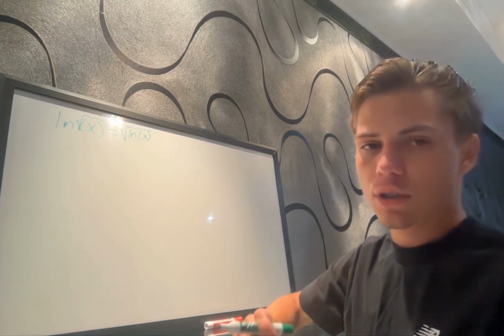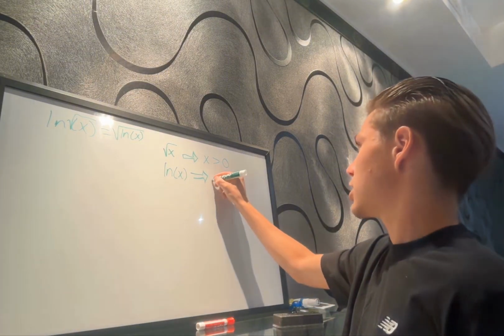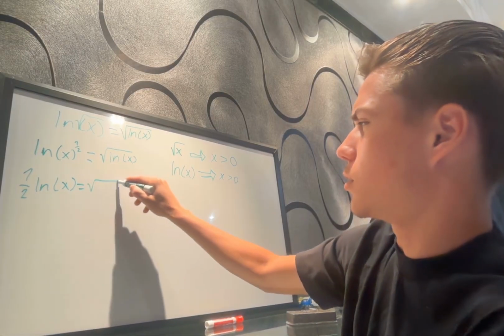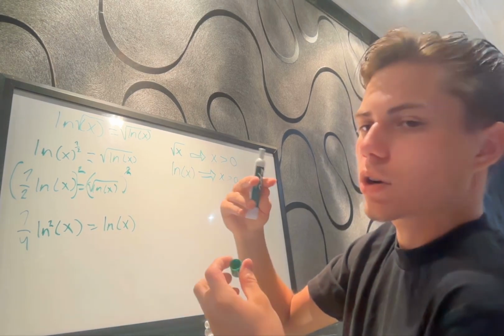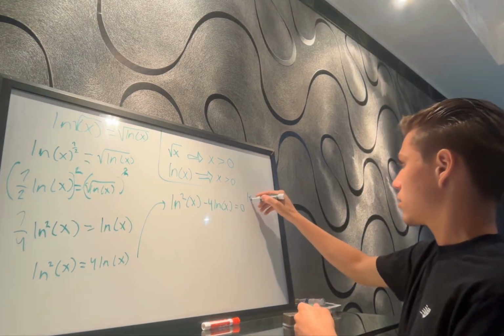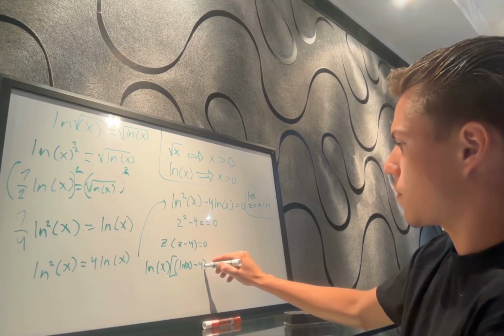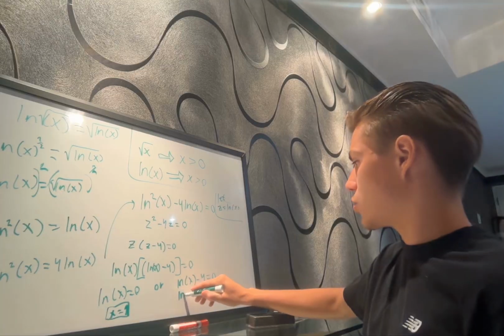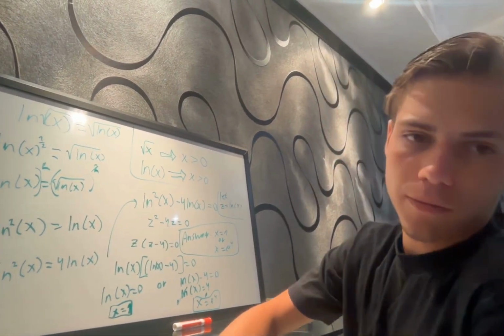Fun natural log exercise with exponent rules.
This video will help you solve equations that look difficult at first, but get easier as you work through them. I hope you guys follow along ;).